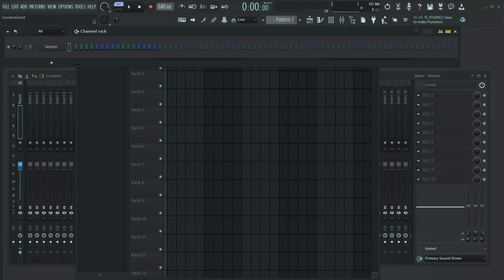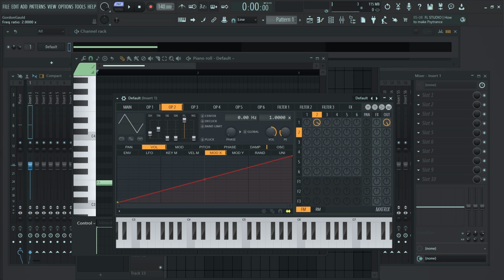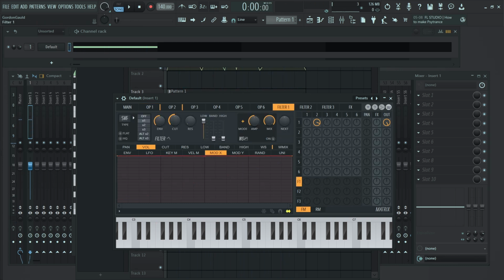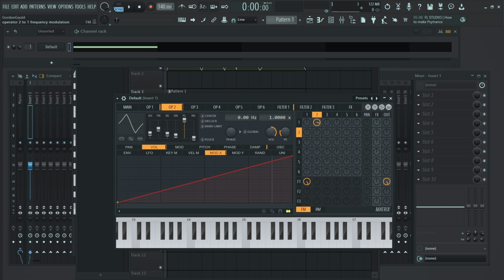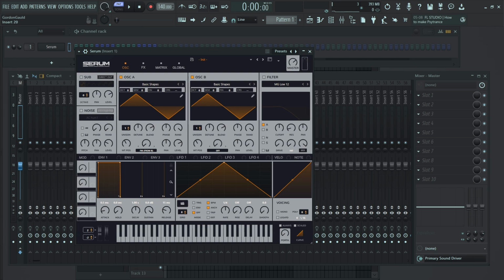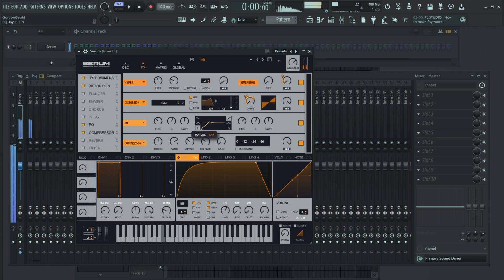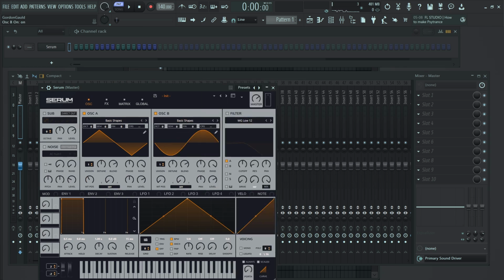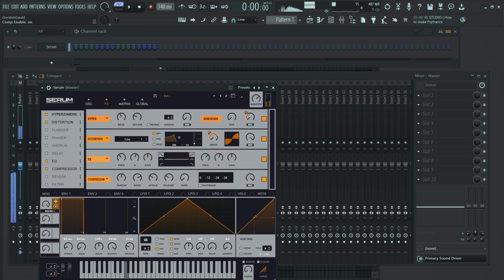Basic Zomboy Triangle Wave FM Dubstep Bass Using Sytrus and Serum (FL Studio)